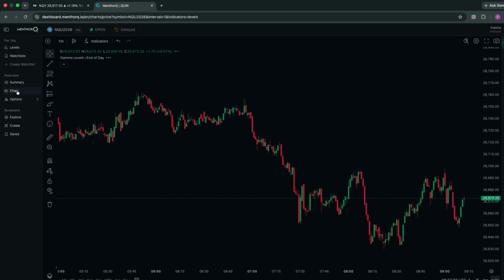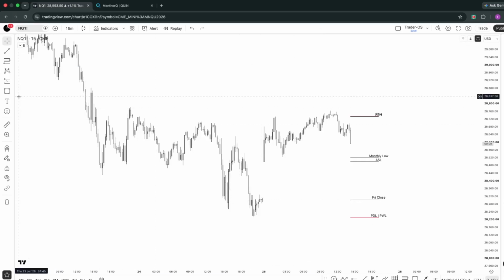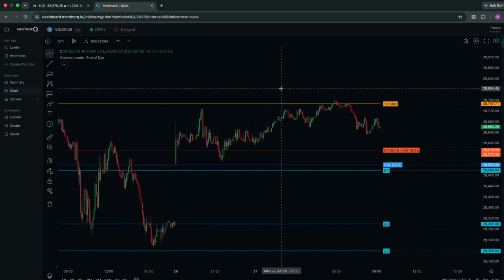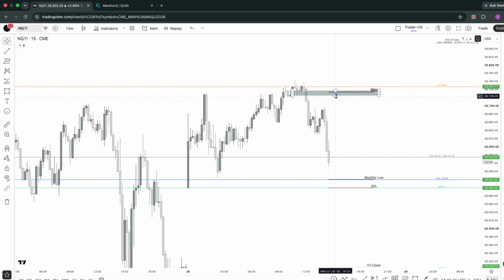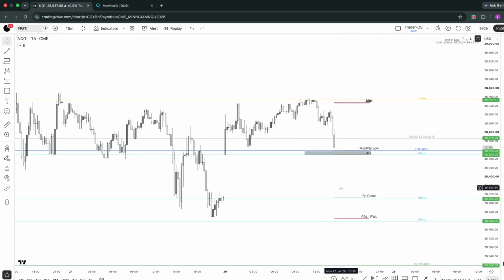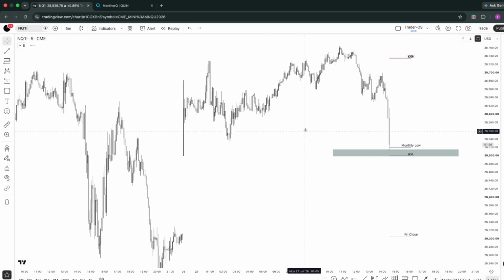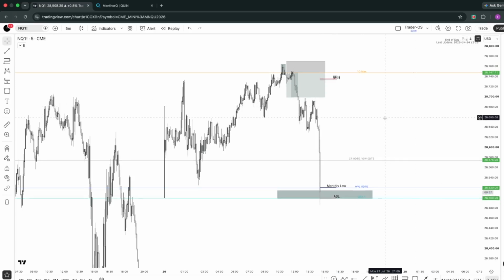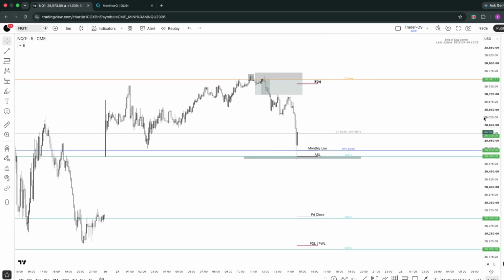How I Found High Probability Zones with Gamma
This isn't about guessing direction. It's about stacking confluence  knowing where the market is statistically more likely to react, and trading that with discipline instead of emotion.

📓 FREE 30-TRADE JOURNAL & REVIEW SYSTEM
The exact tool I use to review trades, spot leaks in execution, and build real consistency:

TOPICS COVERED
Trading Psychology | Trading Mindset | Futures Trading | Trading Strategies | System-Based Thinking | Trading Mentorship | Freedom Lifestyle